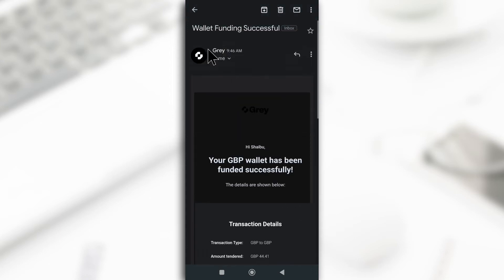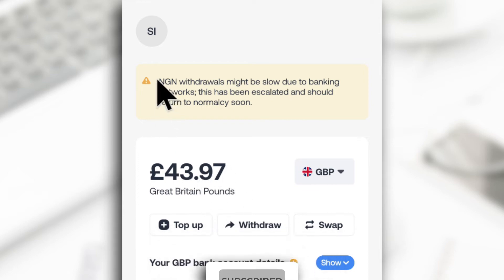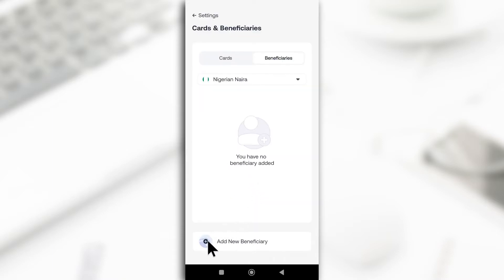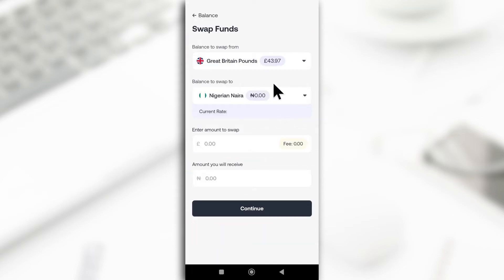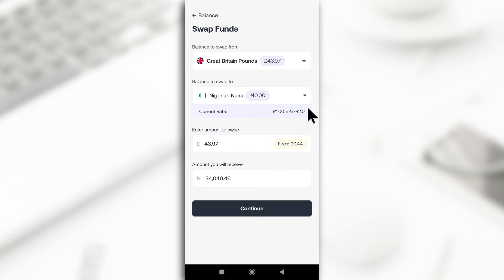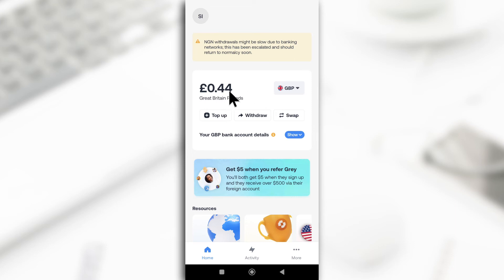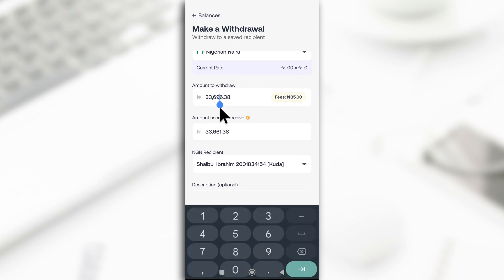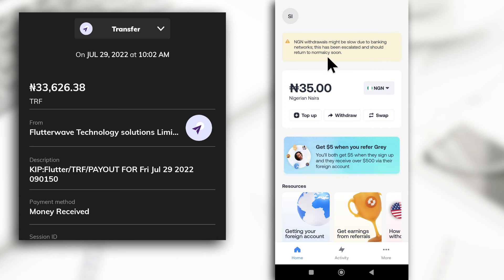How To Withdraw from the Grey App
➡️ Use my code - J2JTUE to sign up and get $5 on Grey.

– – – Tools & Equipment – – –